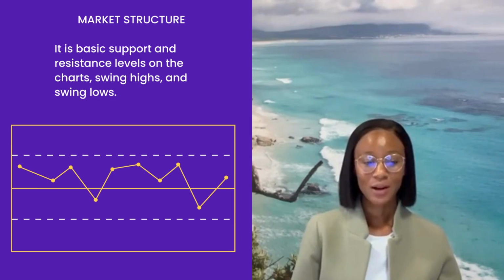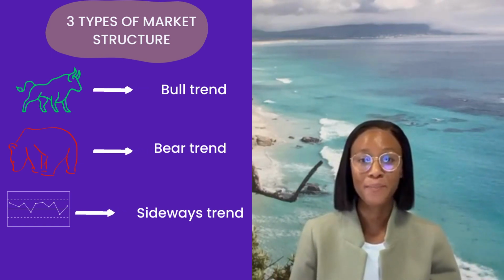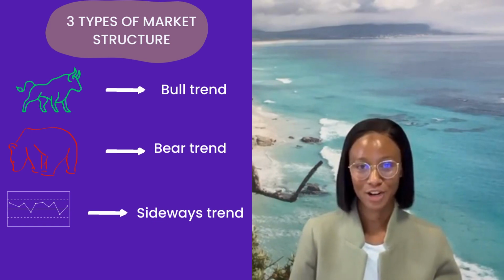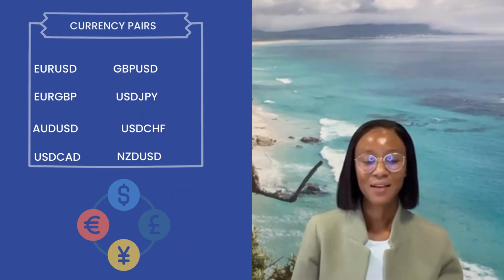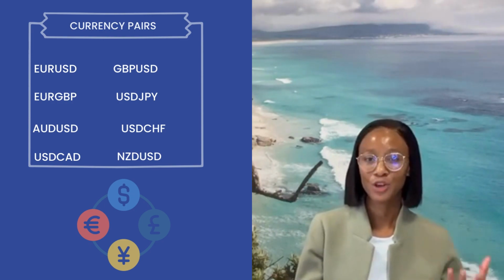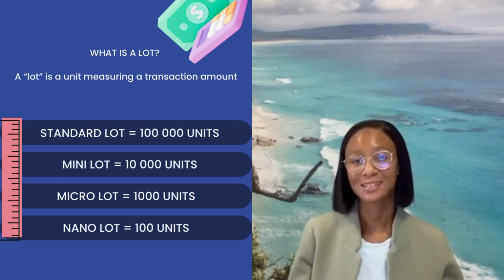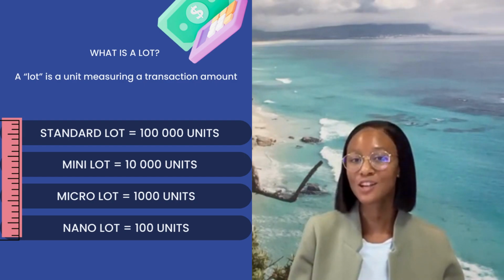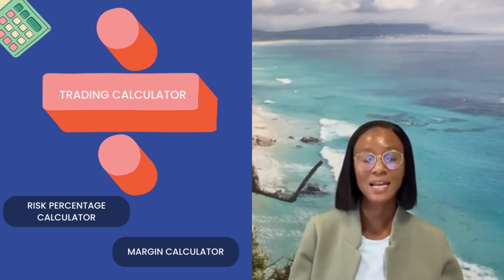Introduction to forex trading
In this video, you will get to learn about the market's structure and its trading sessions, currency pairs and how they are paired, trading calculators and the types of orders you can place.